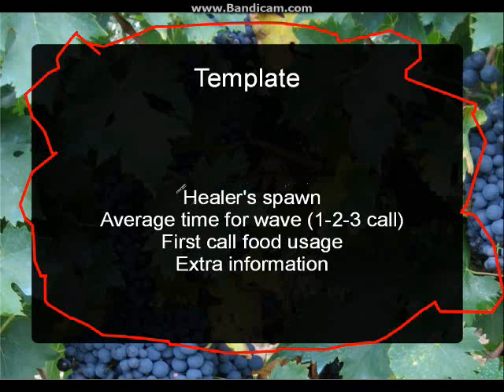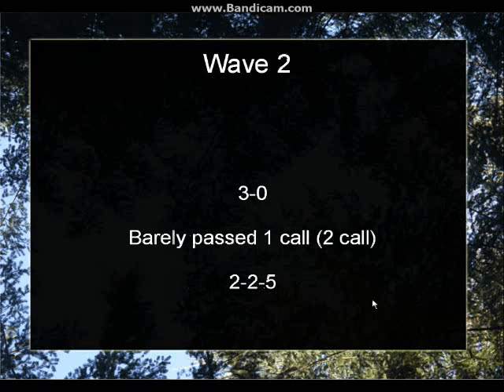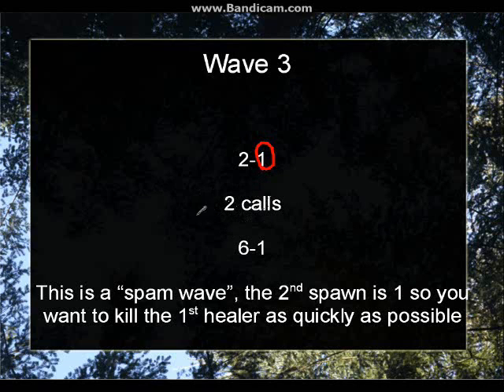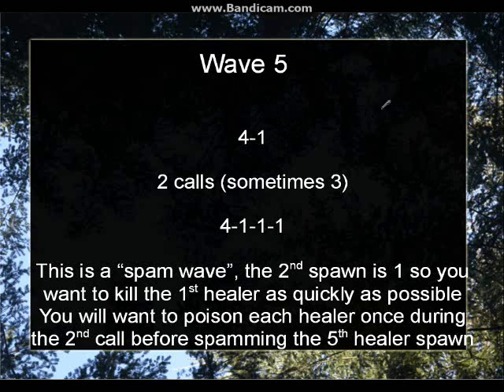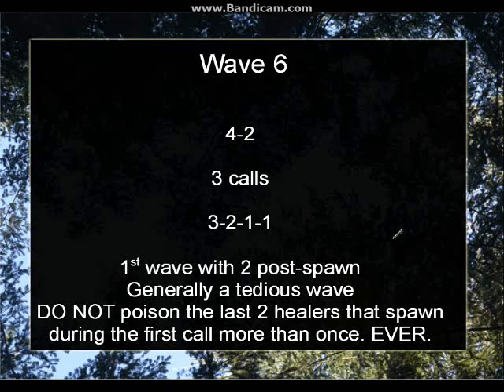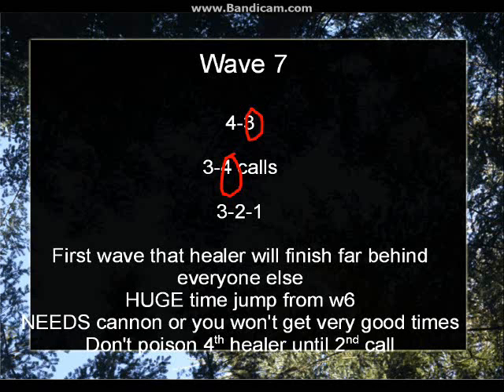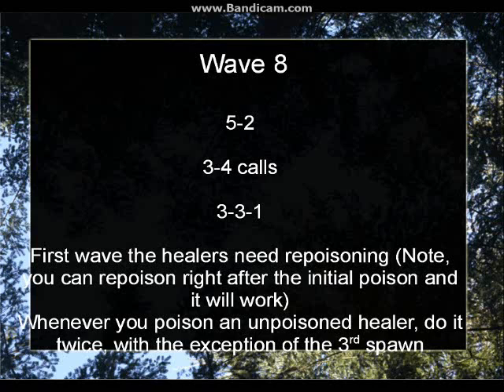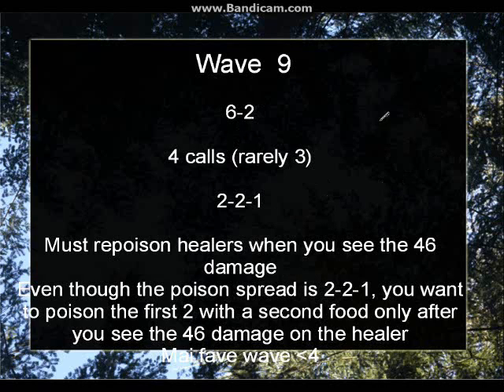Barbarian Assault Healer Guide - Runescape - Part 3/6 Commentary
Will add information to description when I have time.

My accounts: Zuyv, Ziev, Monstuh Frog